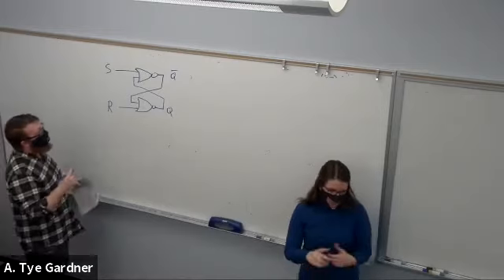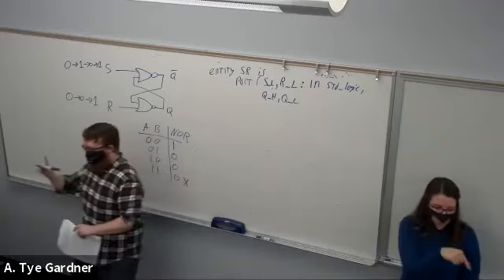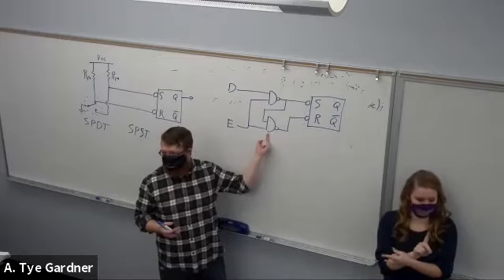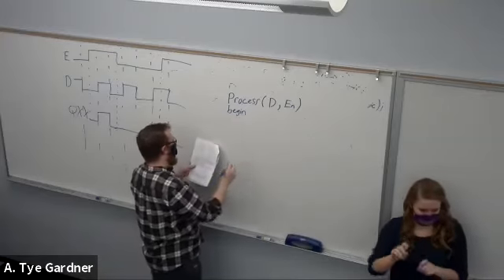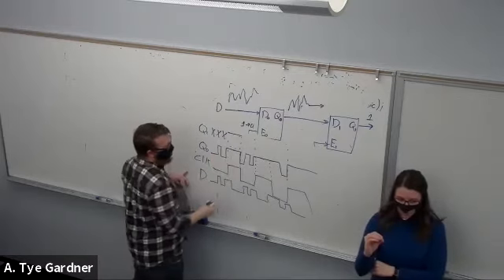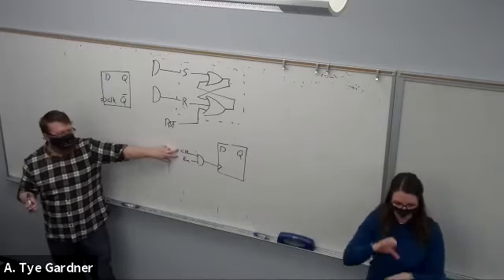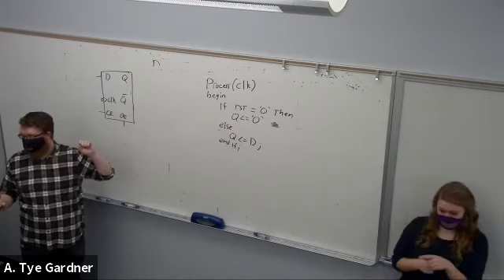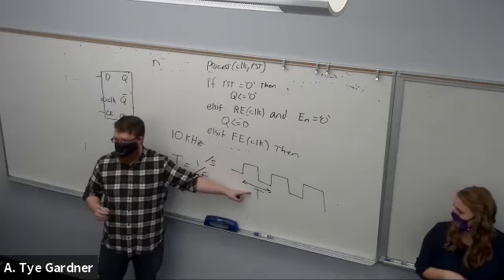ECE 2700 Lecture 13 3/02/21 - Latches and Flip Flops